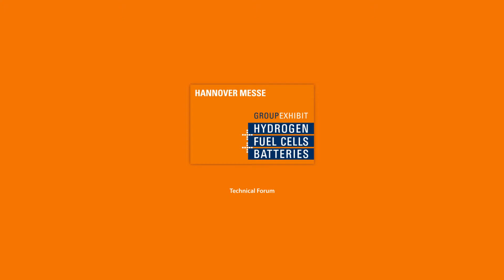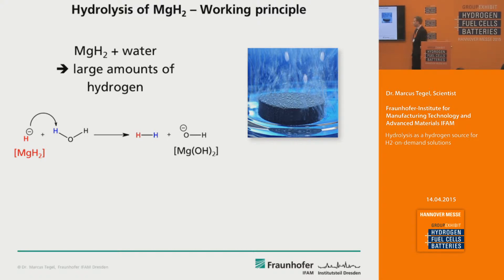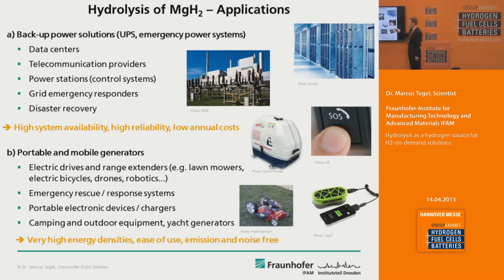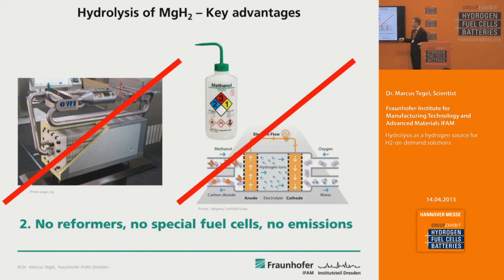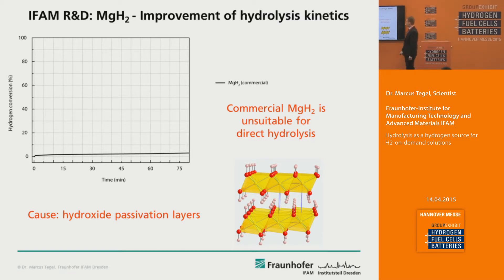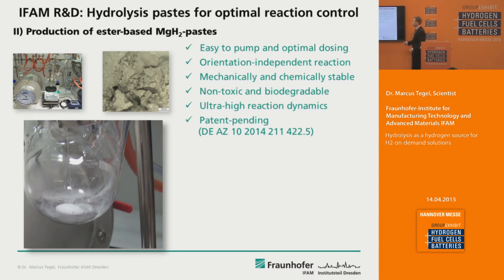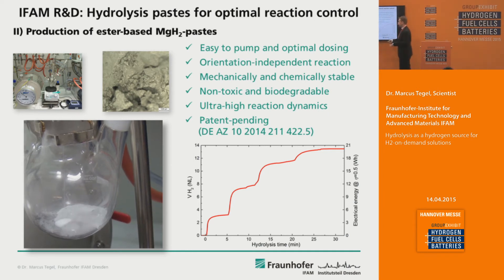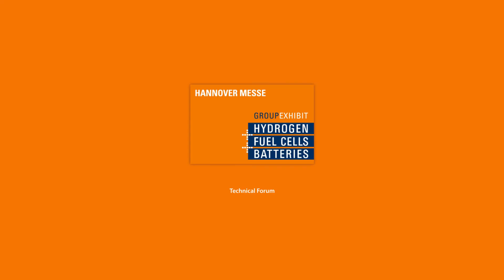Hydrolysis as a hydrogen source for H2-on-demand solutions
Dr. Marcus Tegel, Scientist
Fraunhofer-Institute for Manufacturing Technology and Advanced Materials IFAM